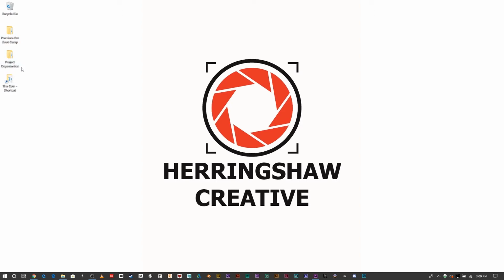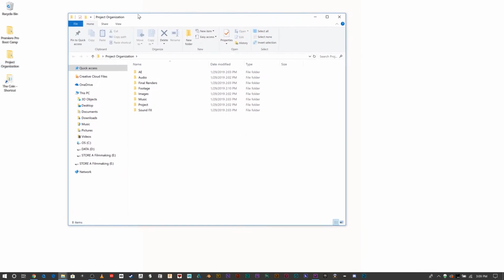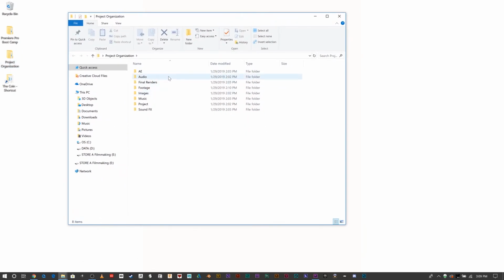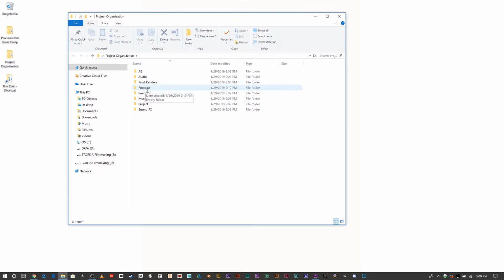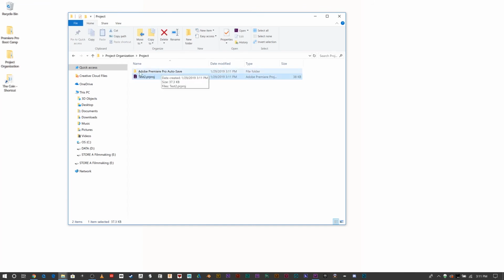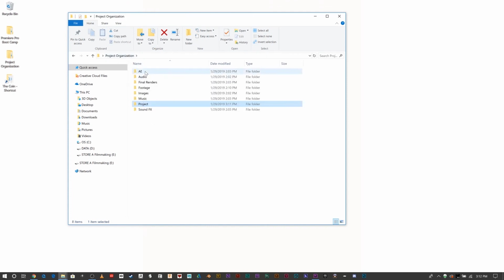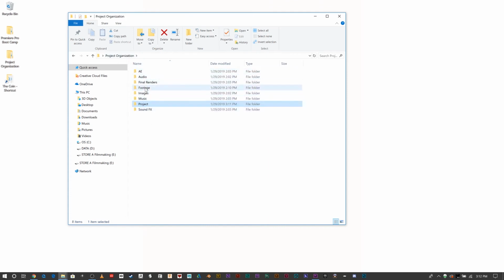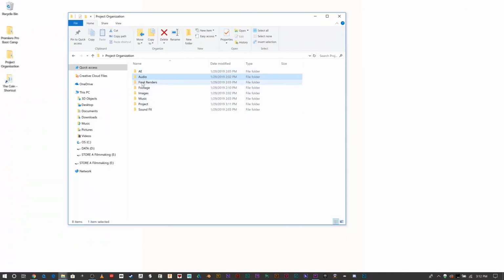Adobe Premiere Pro Boot Camp 04 Good Media Management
This video series is a boot camp to using Adobe Premiere Pro CC 2019. It will teach you the essential basics of Premiere and have you up and running with the program in no time. While this series is geared towards one way of editing, all editing styles will benefit as well. You can watch the series in order, or jump around to specific issues about which you want to learn more.